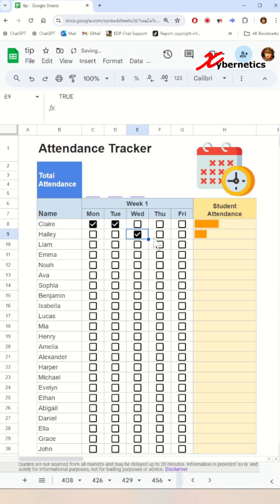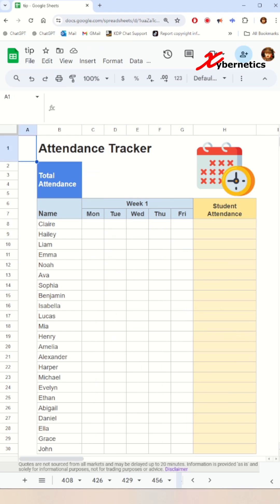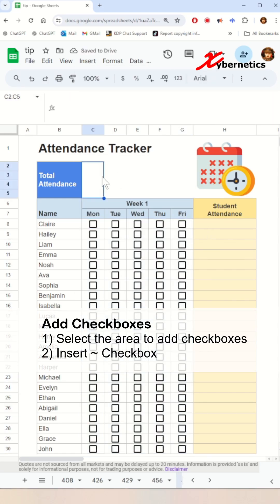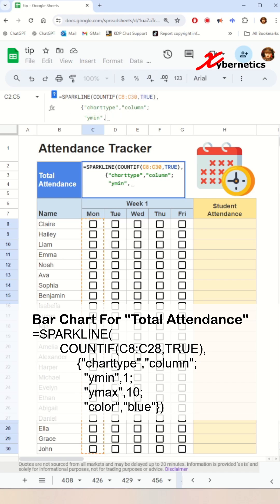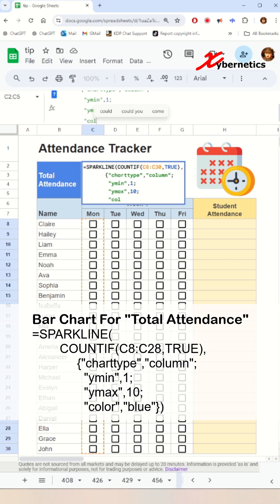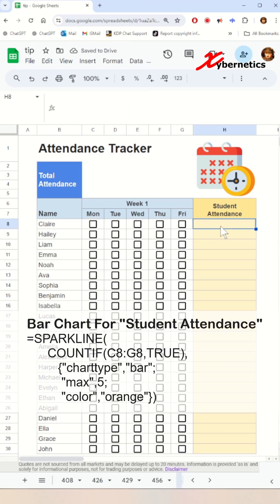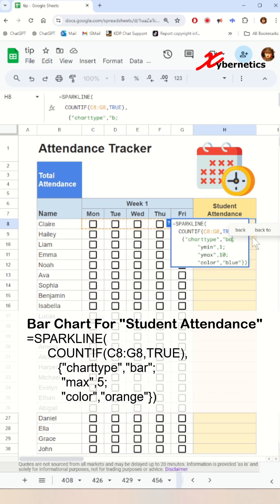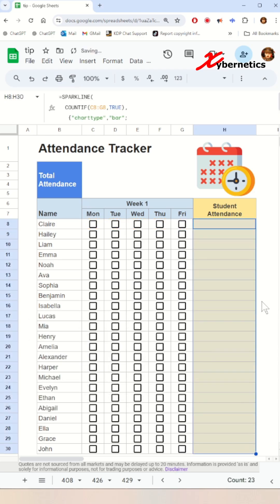Create Attendance Template in Google Sheets - Excel Tips and Tricks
Create attendance template in Google sheet.

To create an attendance template in Google Sheets, start by opening a new sheet and setting up columns for names, dates, and attendance status. To create an attendance tracker in Google Sheets, list student or employee names in one column and the dates in the top row, then mark attendance by filling in the corresponding cells. Although Google doesn't have a built-in attendance tracker, you can easily create one using Google Sheets. To automate attendance in Google Sheets, you can use Google Forms to collect attendance data and then link the form responses to your sheet. Creating a tracking sheet in Google Sheets involves organizing your data with clear headings and using functions or conditional formatting to highlight important information.

How do I create an attendance tracker in Google Sheets?
Does Google have an attendance tracker?
How to automate attendance in Google Sheets?
How to create a tracking sheet in Google Sheets?

Here the steps outlining my video.

Add Checkboxes
1) Select the area to add checkboxes
2) Insert ~ Checkbox

Total Attendance
=SPARKLINE(COUNTIF(C8:C28,TRUE),{"charttype","column";"ymin",1;"ymax",10;"color","blue"})

In a nutshell, this formula creates a in-cell blue column chart that visually represents the number of TRUE values found in the range C8 to C28, with the y-axis scaled from 1 to 10.

Student Attendance
=SPARKLINE(COUNTIF(C8:G8,TRUE),{"charttype","bar";"max",5;"color","orange"})

In summary this formula creates an orange in-cell bar chart within a cell that visually represents the number of TRUE values in the range C8 to G8, with the bar's length scaled to a maximum value of 5.